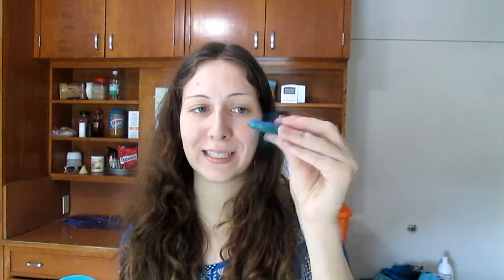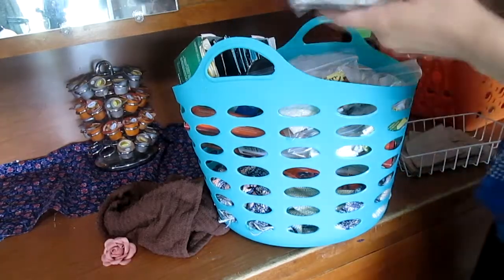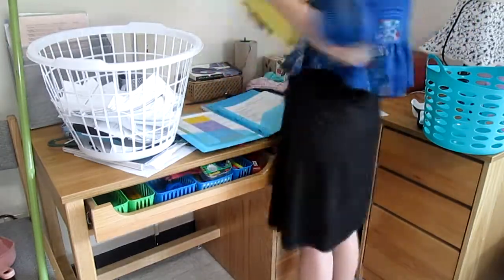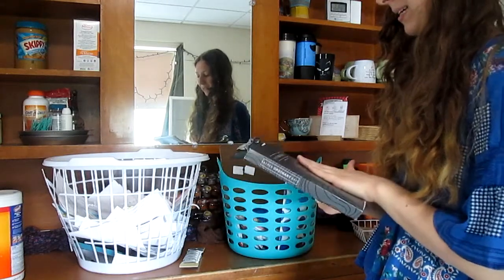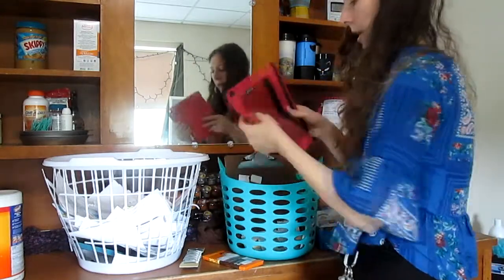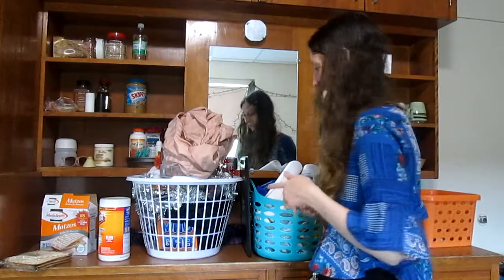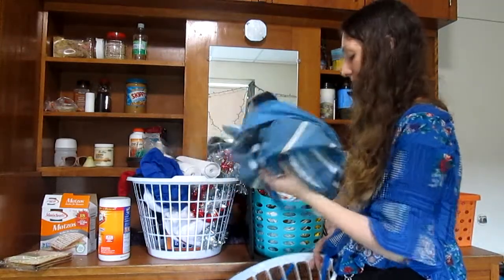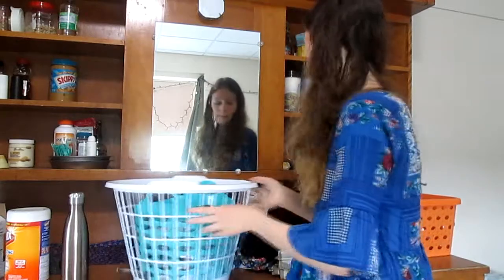Declutter With Me: Dorm Room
It's about time I REALLY tackle decluttering my entire dorm room. I'm pretty sure this was just half of what I need to get rid of. Happy Sunday! I hope you day is going well! ↓↓↓ more below ↓↓↓

Hi there, I'm Jess. I'm passionate about creating a positive lifestyle surrounding faith, minimalism + simplicity, beauty, and homemaking. I post videos on YouTube as well as on my blog. Building a positive lifestyle has become increasingly important to me and I want to share that journey with you.